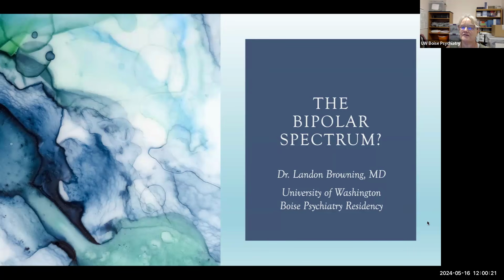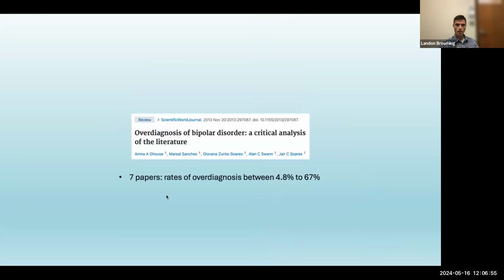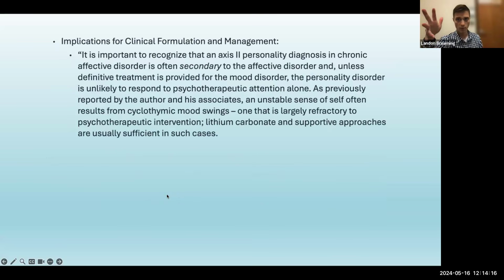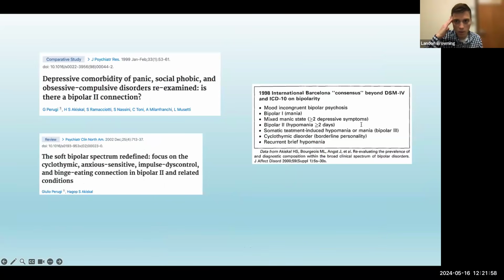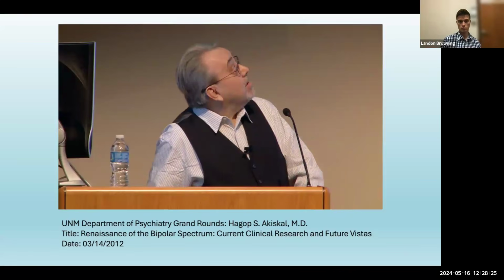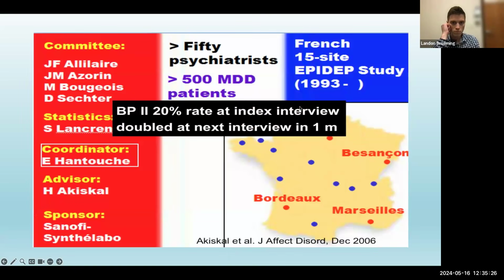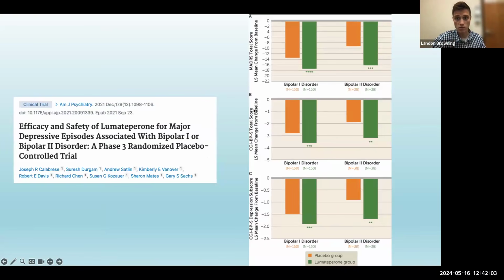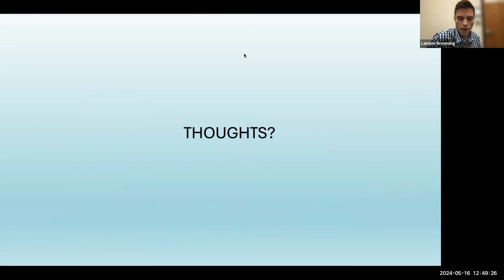The Bipolar Spectrum?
Psychiatry Residency Grand Rounds
Dr. Landon Browning, MD
University of Washington Boise Psychiatry Residency